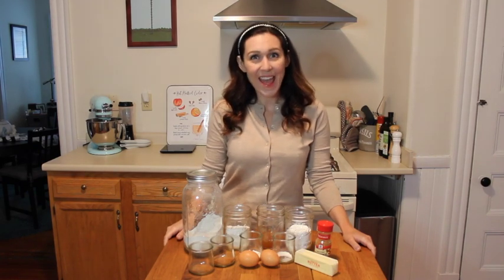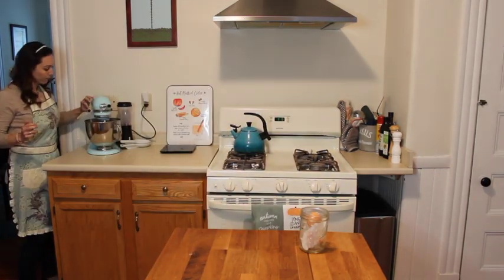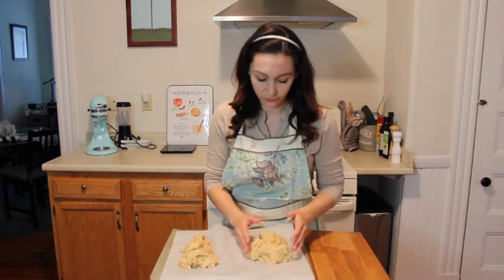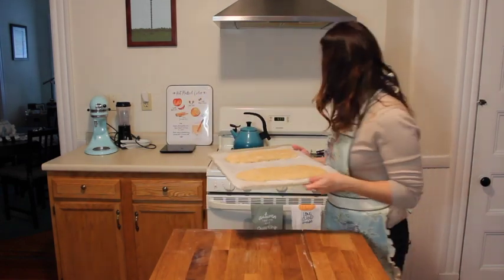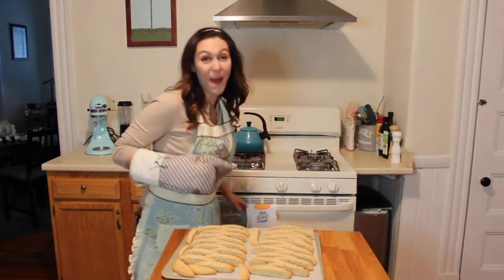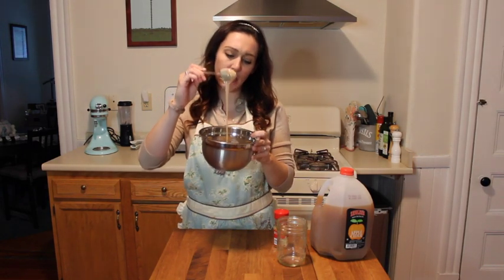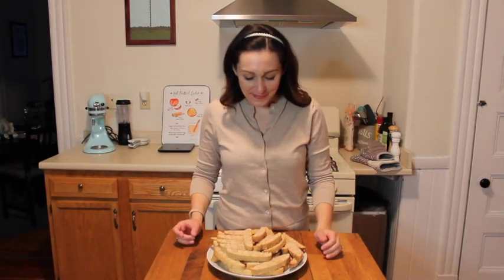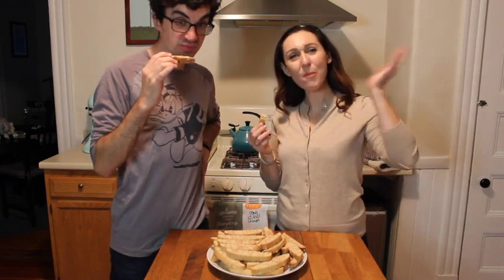Lauren and the Apple Cider Biscotti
It is fall. Time for apples